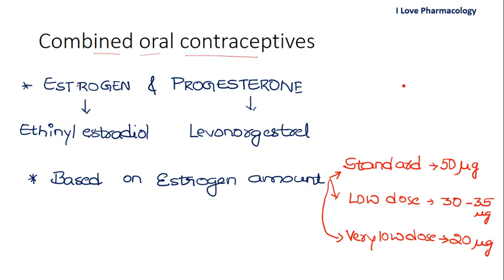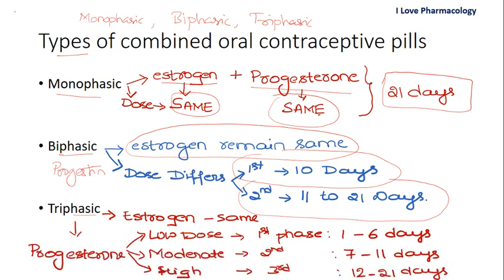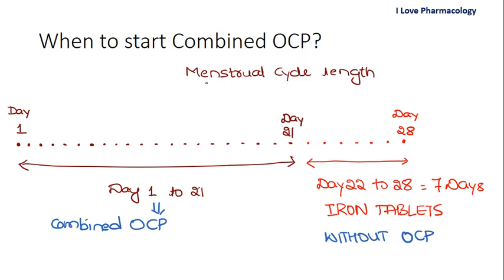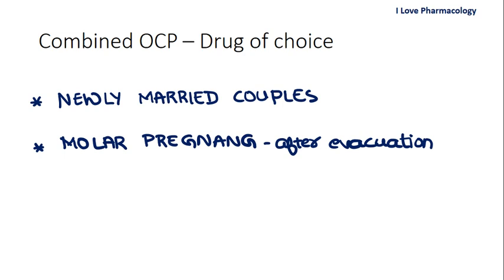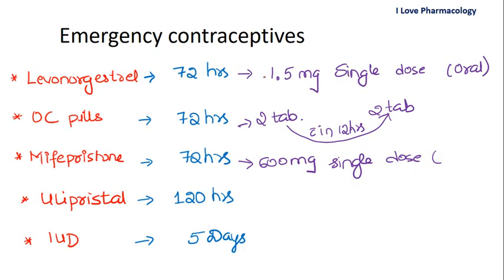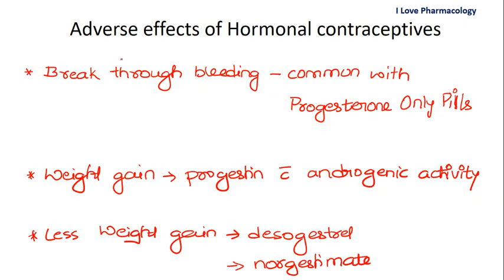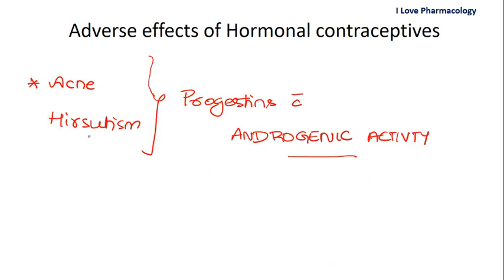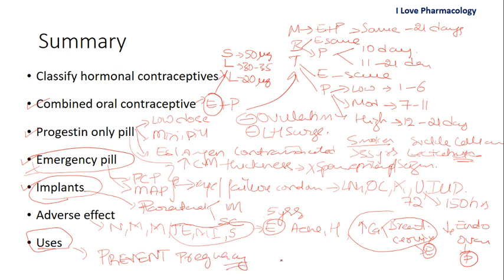Hormonal contraceptives | Mechanism | Combined oral contraceptive pills | OCP | Emergency Pill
Hormonal contraceptives

Uses- Prevent pregnancy

Combined oral contraceptive - inhibit ovulation
indicated  - in newly married women

types:
monophasic pill
biphasic pill
triphasic pil

Progestin only pill - increases cervical mucosal thickness and make hostile to sperm penetration
indicated - in women having contraindication for estrogen, smoker, more than 35 years of age, risk of thromboembolism, sickle cell disease, lactation, seizure

Emergency pill - Inhibit implantation
indicated - unprotected sexual intercourse including rape, failed condom, failed contraception.

Implants:
intramuscular implants - eg DMPA
subcutaneous implant - Norplant for 5years

Adverse effects
Nausea
vomiting
edema
mastalgia
worsens migraine
breakthrough bleeding
withdrawal bleeding failure
weight gain -  more with progestin with androgenic activity
acne - more with progestin with androgenic activity
hirsutism  - more with progestin with androgenic activity
risk of thromboembolism - because of estrogen increases clotting factors
risk of MI - because of estrogen increases clotting factors
risk of stroke  - because of estrogen increases clotting factors
cholestatic jaundice
gall bladder stones
hepatic adenomas
risk of breast and cervical cancer
reduced risk of endometrial and ovarian cancer

ilovepharmacology

For more videos, Click on the links below to view them-

Please leave your opinion and feedback in comment section below

 Dr Padmanabha T S